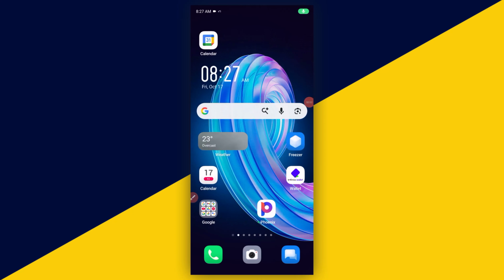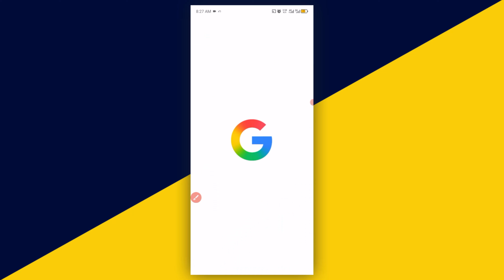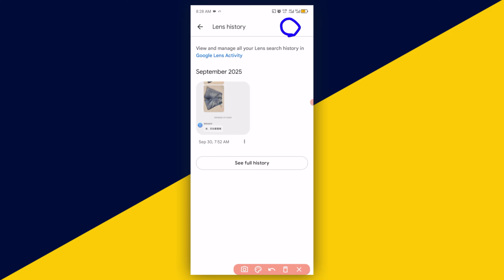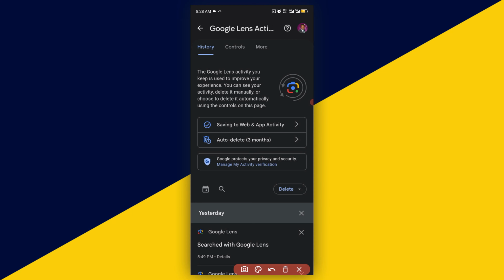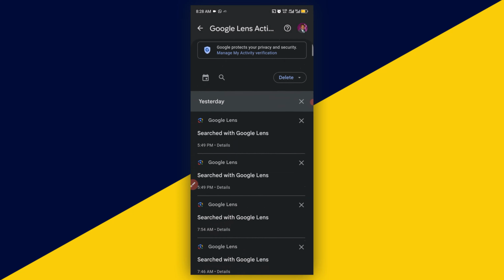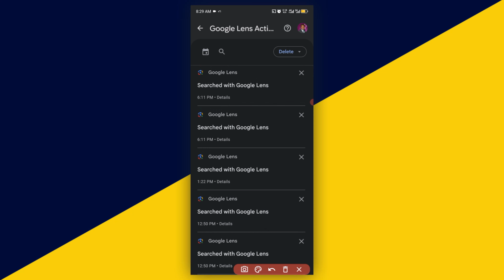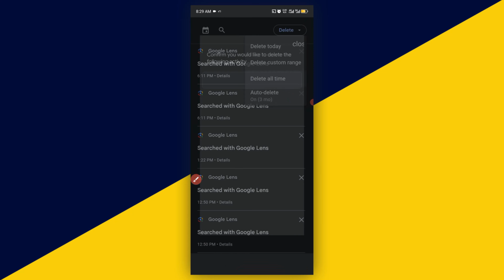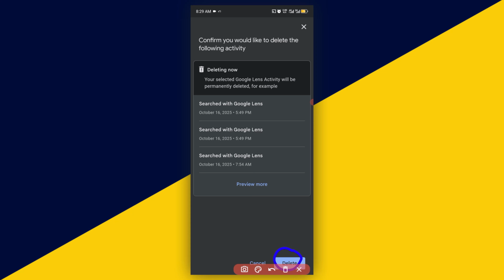How to Delete Google Lens Activity on Android & iPhone!